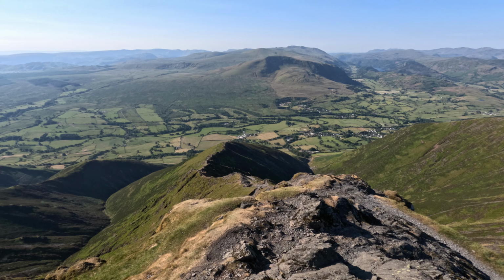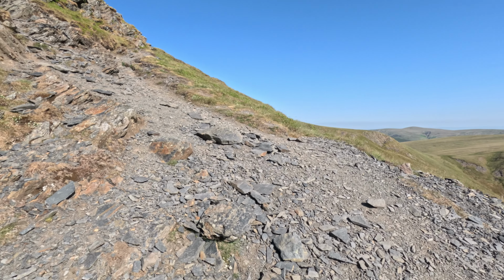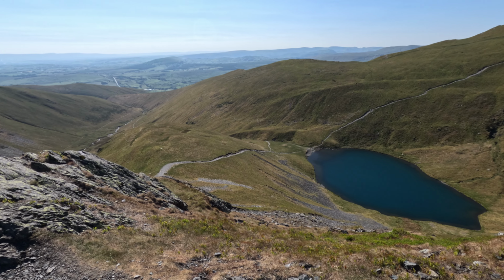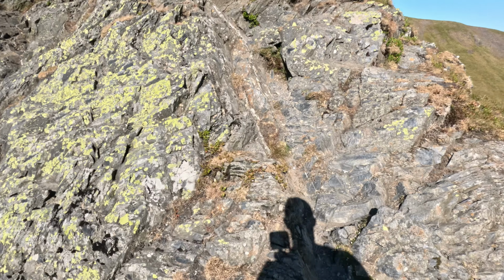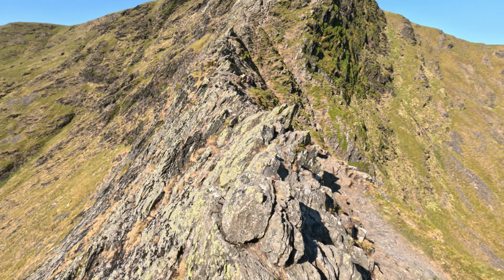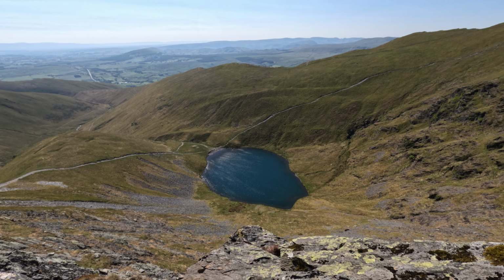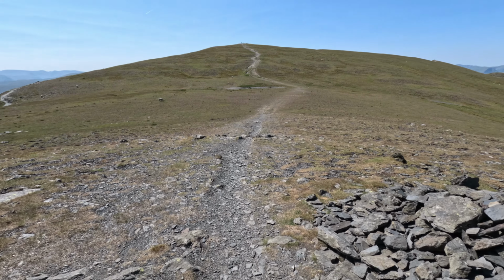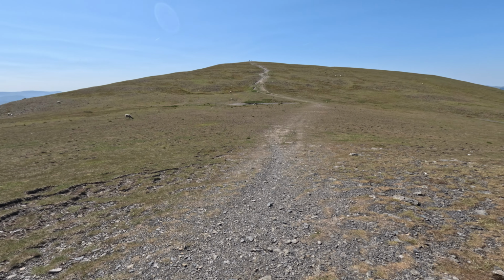Sharp Edge Loop - Blencathra - Lake District Scramble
This is my best bang for your buck Sharp Edge loop. Taking in Halls Fell Ridge both up and down, plus Sharp Edge, there is very little climbing on the route up Blencathra that isn't interesting.

Sharp Edge is great fun on a calm dry day, and easy enough for most hikers. On damper and windier days it becomes more interesting, so be prepared for the conditions.

Hiking Gear -
Scarpa Maverick Boots
Scarpa Ranger Boots
Scarpa Manta Winter Boots
Montane Terra Pants
Osprey Escapist 25
Petzl Ice Axe
Fizan Compact 4 Trekking Poles
Snow Peak Titanium Mug

Camera Gear -
Canon EOS M50 Mirrorless
GoPro Hero 11 Black
Joby Gorilla Pod 3K
HSU Windshield
GoPro Magnetic Swivel Clip
Lexar 256GB MicroSD Cards
Peak Design Capture Clip